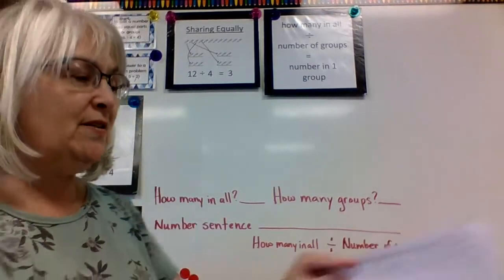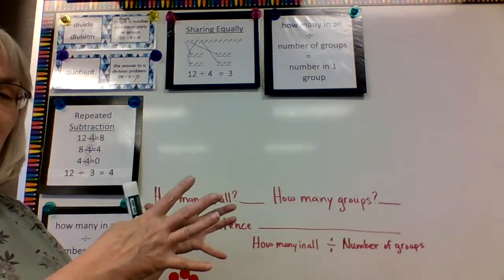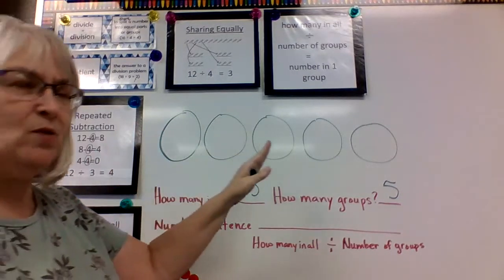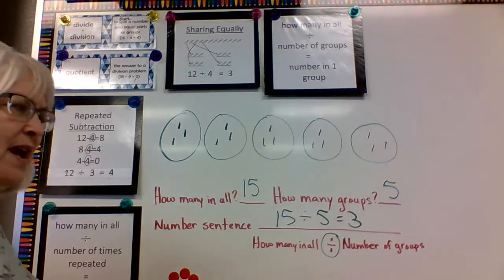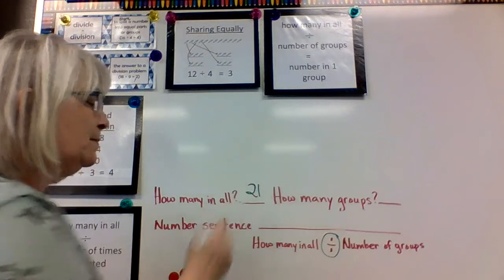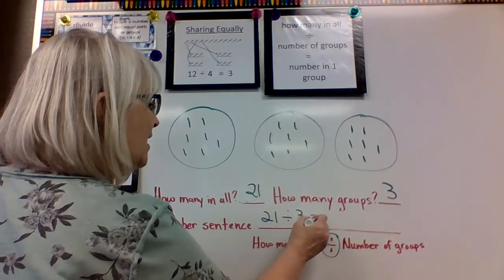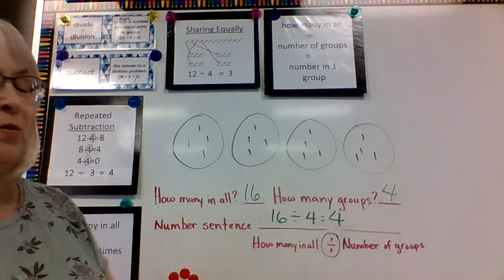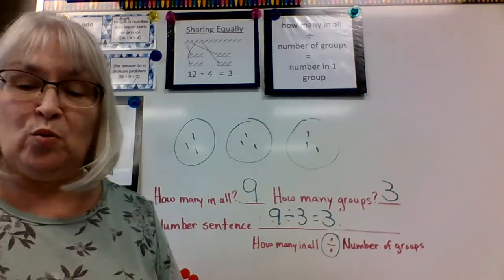Division, Lesson 2 Part 1